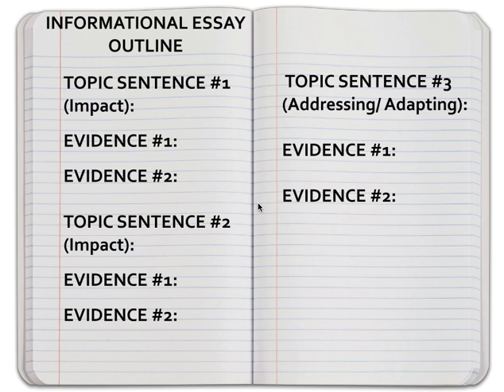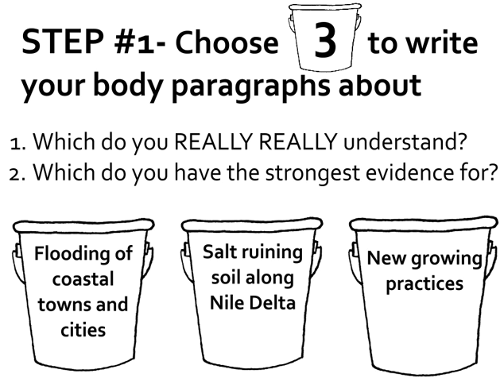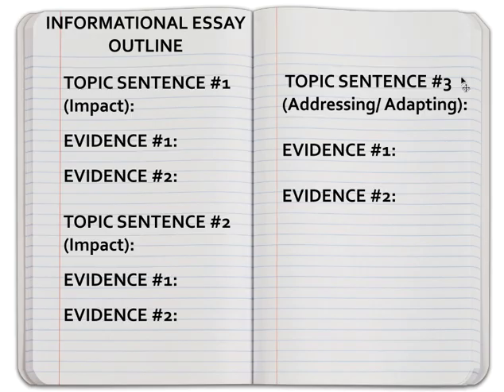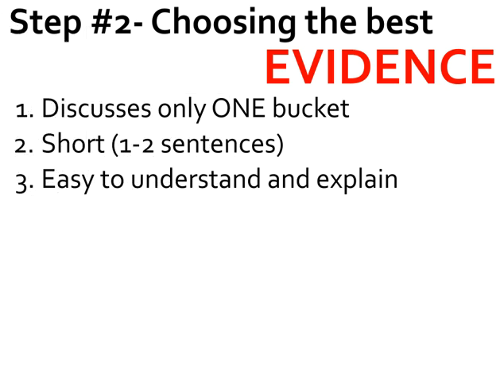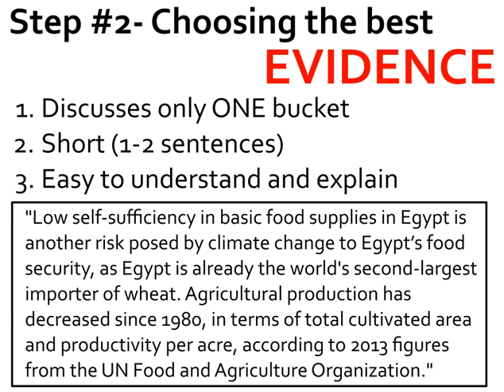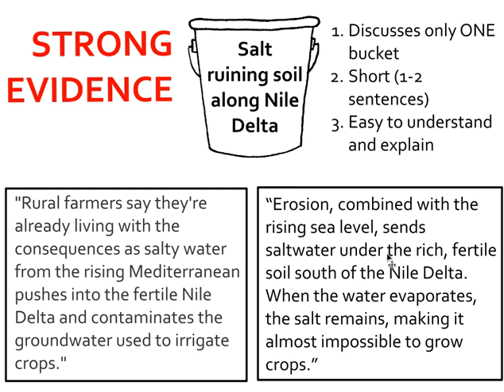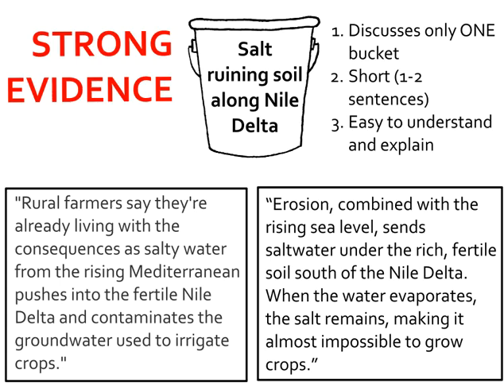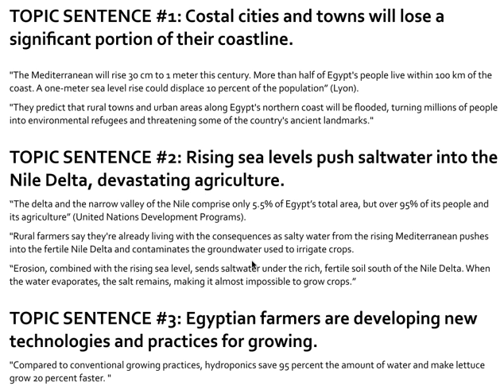Lesson Informational Essay Outline